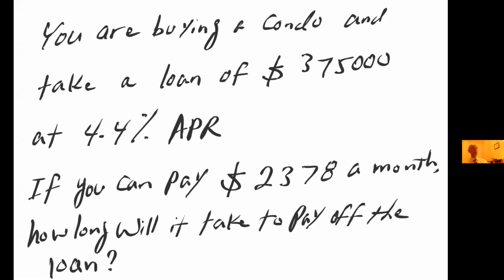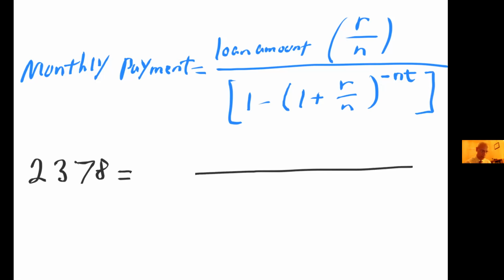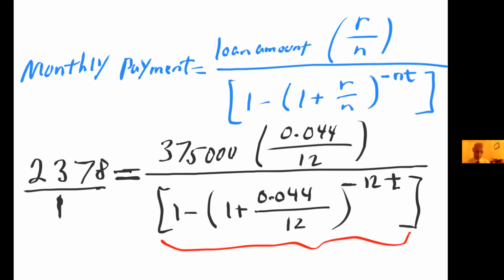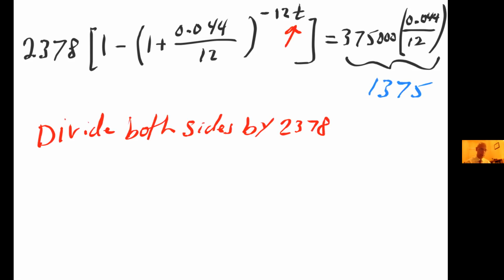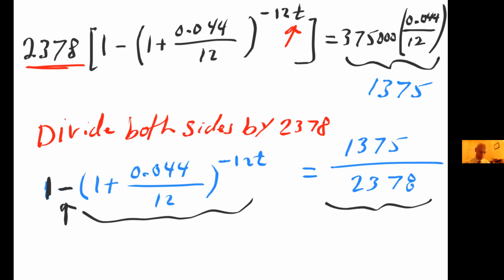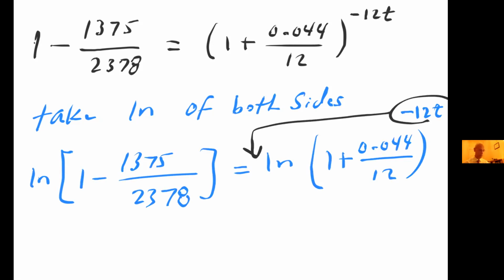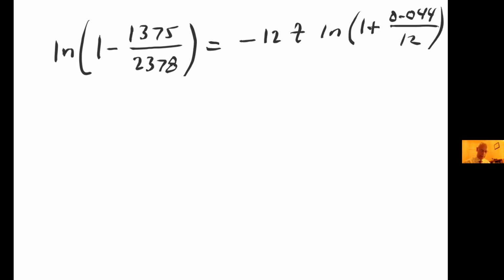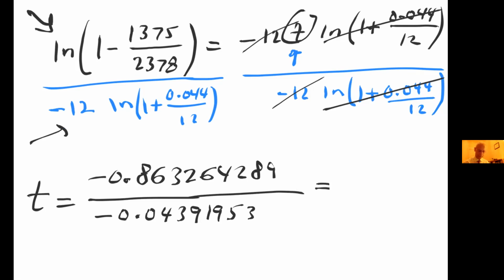How long to pay off your mortgage